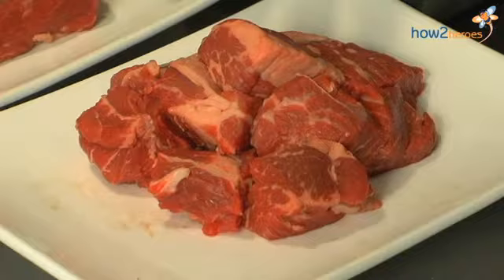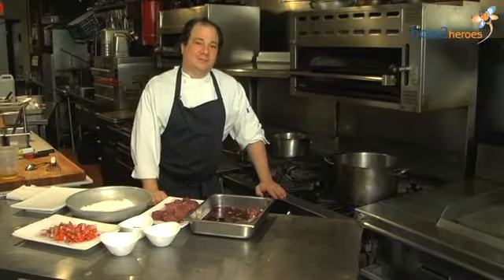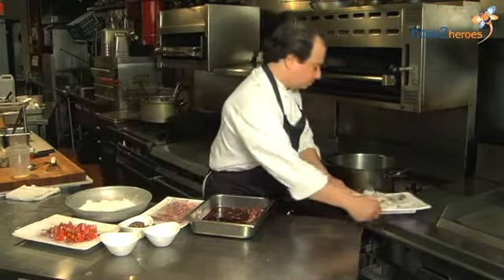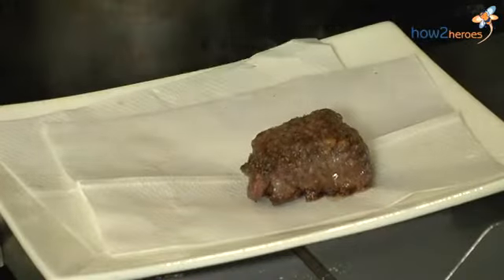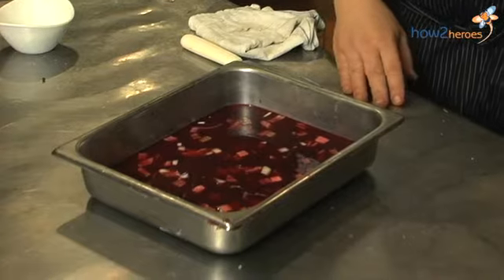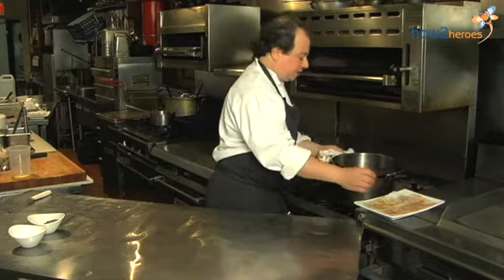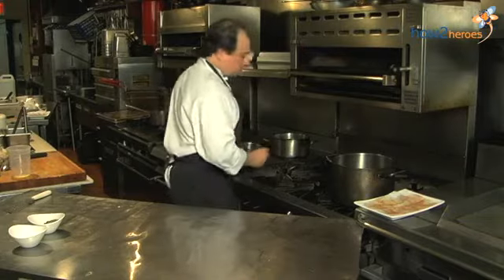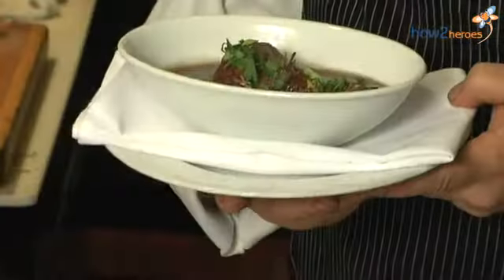Beef Bourguignon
Beef bourguignon is a traditional stew from the Burgundy region of France, originally created using local, abundant ingredients of that region. Traditionally, Charolais beef (a local breed of cattle) was marinated and braised in hearty red wine Burgundian wine with aromatic vegetables and herbs. Marc Orfaly of Pigalle restaurant demonstrates this two-day process with beef chuck, dry red wine and traditional aromatics.  Although the time commitment involved may seem intimidating, this is a surprisingly easy, 'forget-it-and-go' type of dish. After marinating the beef overnight, the stew slowly braises for three hours - no standing and laboring over the stove required! Guaranteed to be the most succulently-cooked beef you have ever tasted.